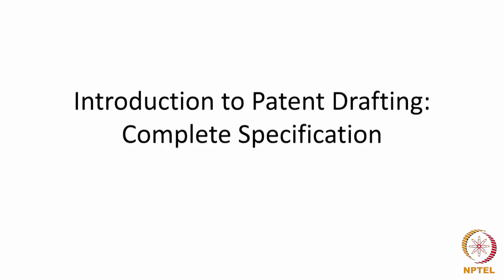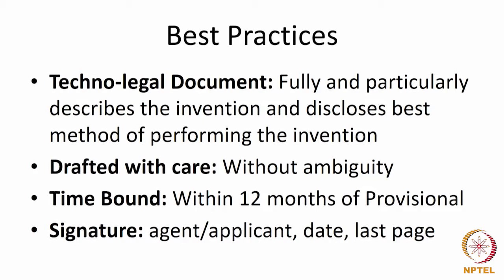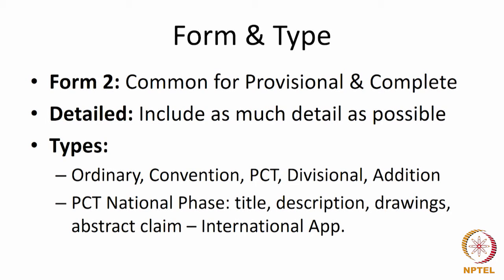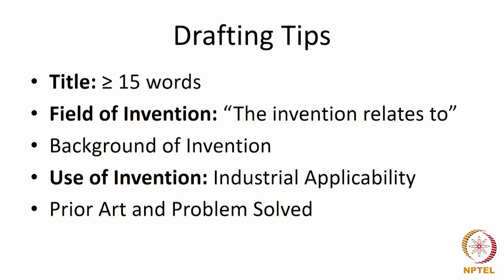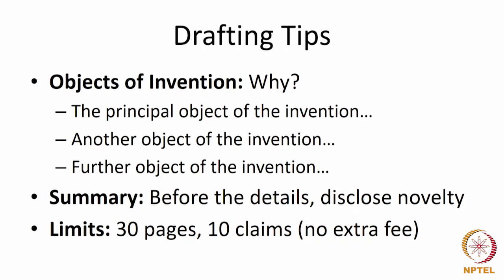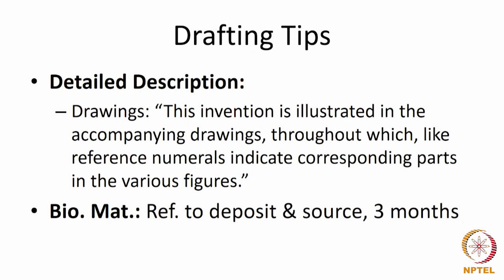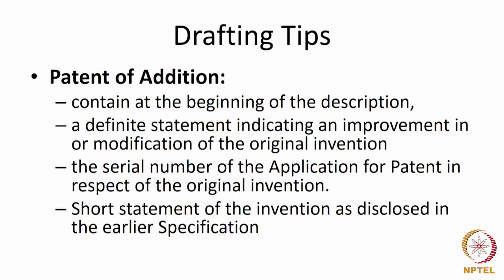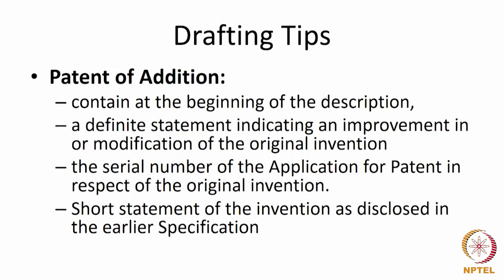Introduction to Patent Drafting: Complete Specification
Drafting, Best Practices, Provisional Specification, Complete Specification, Patent Drafting, Form 2, Form 1

 To access the translated content:
1. The translated content of this course is available in regional languages.
 2. Regional language subtitles available for this course
 To watch the subtitles in regional languages:
 1. Click on the lecture under Course Details.
 2. Play the video.
 3. Now click on the Settings icon and a list of features will display
 4. From that select the option Subtitles/CC.
 5. Now select the Language from the available languages to read the subtitle in the regional language.